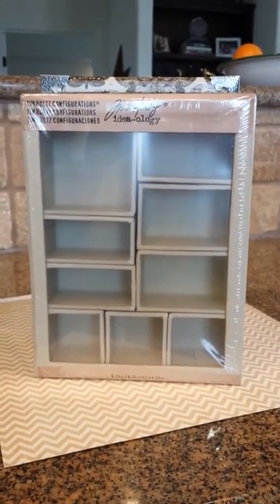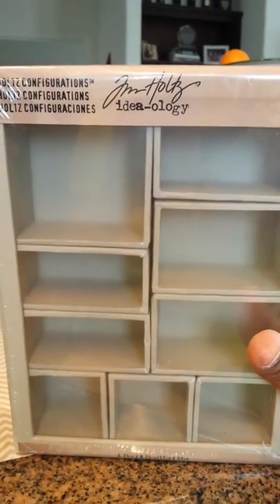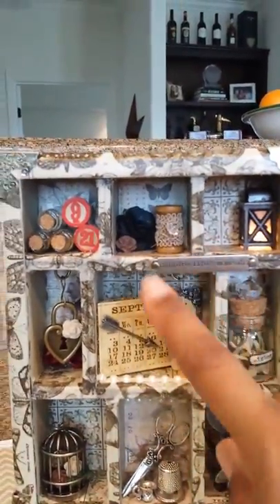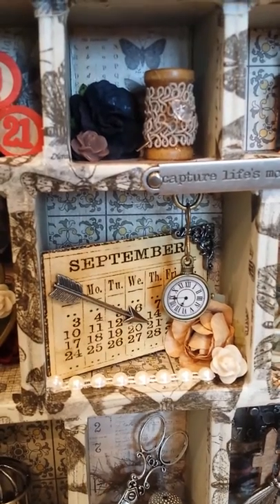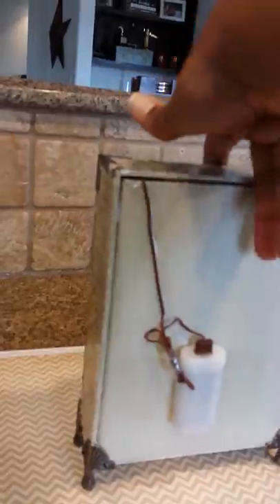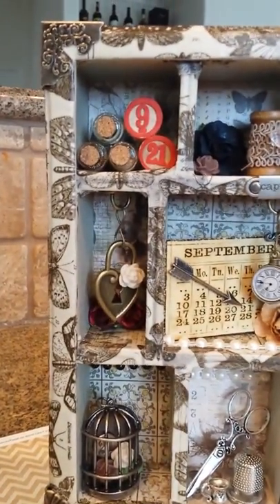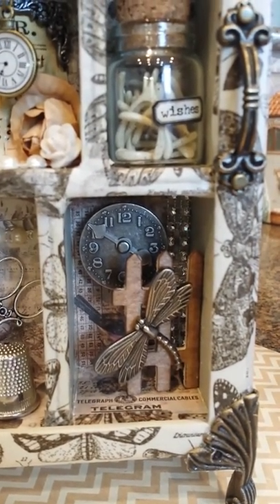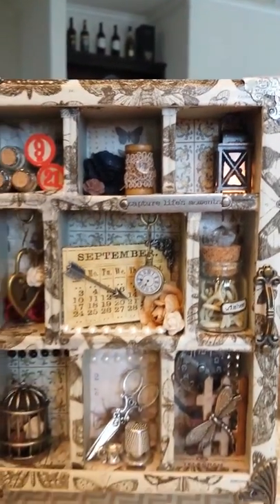Tim Holtz Configurations Box